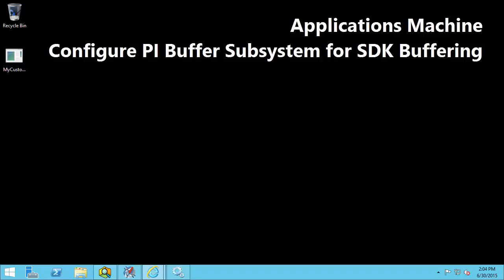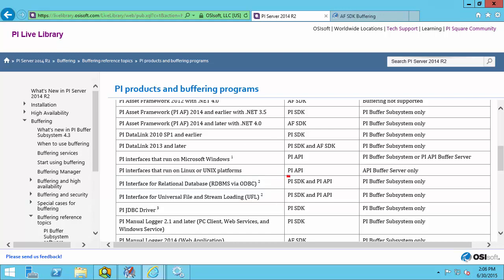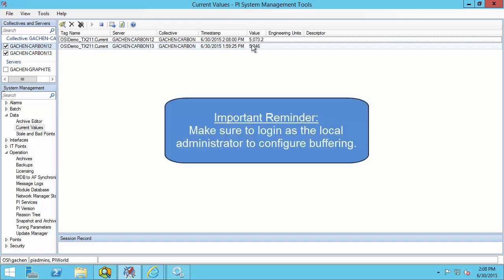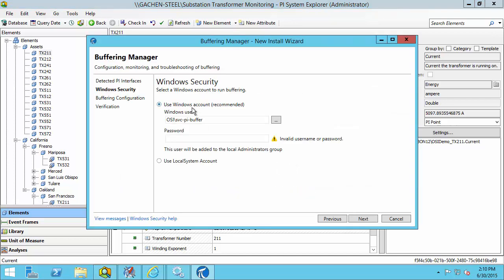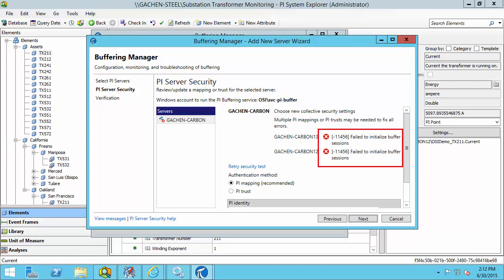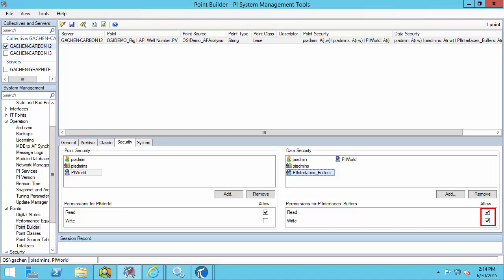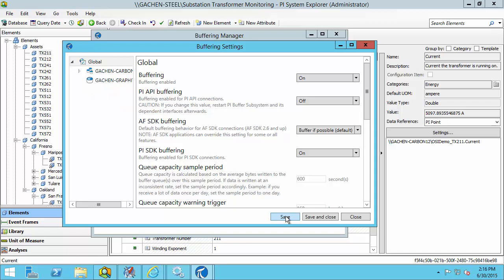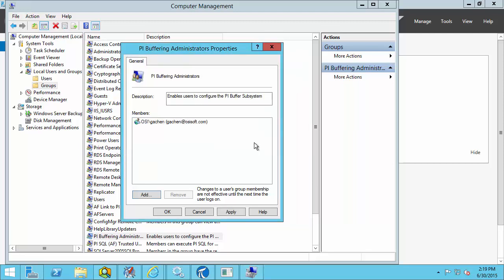OSIsoft: Configure Buffering for SDK Applications [PI Buffer Subsystem v4.3.0.32]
This video shows the configuration of AF SDK and PI SDK buffering for applications using PI Buffer Subsystem (PIBufss Version 4.3 and later).
[00:20] What is SDK buffering?
[00:53] Identify which data access method is used for a specific product in Live Library table
[02:03] Current configuration of SDK applications machine: PI Analysis Service and custom app writing data but data is not buffered
[03:50] Login as the local administrator to configure buffering
[03:57] Change PI Buffer Subsystem service account to custom domain account
[04:47] Launch Buffering Manger from PI System Explorer or PI SDK Utility
[05:41] Confirm credentials of the windows service account in Wizard
[06:02] Specify the buffer queue files location
[06:52] Review status of counters in Buffering Manager
[07:02] File, Add Server
[07:29] Review/update PI Server security and create a new PI mapping
[09:43] New server verification
[09:50] Confirm events sent to queue in Buffering Manager
[10:34] Additional step for PI SDK Buffering under Advanced Global Configuration
[11:28] Check for updated data in PI SMT to confirm buffering is working
[11:47] Verify can also buffer events from custom AFSDK application
[12:37] Add new users to PI Buffering Administrators windows user group